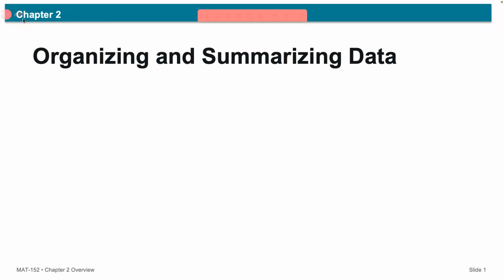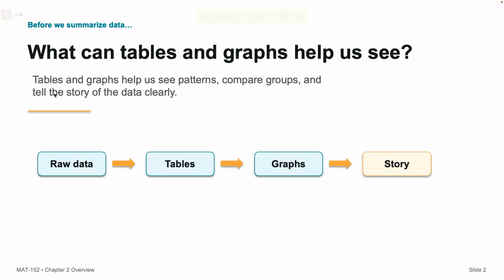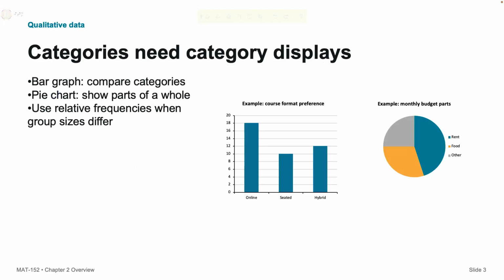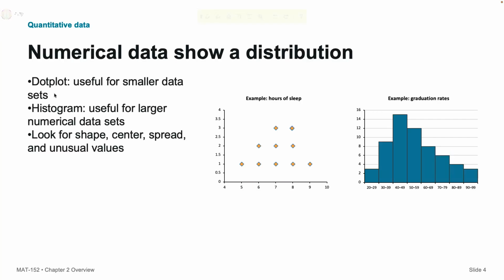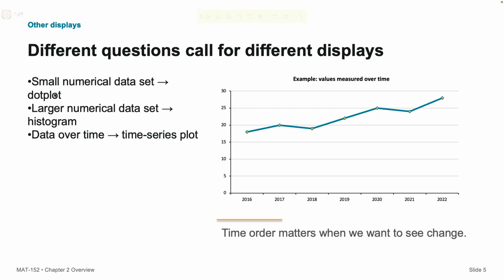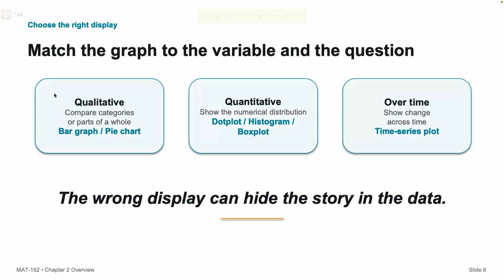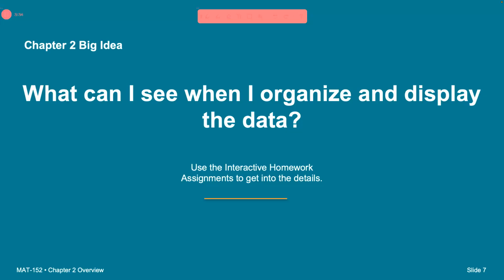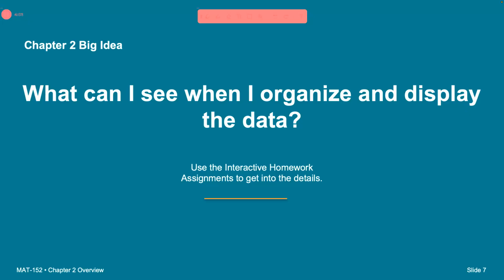MAT 152 Chapter 2 Overview